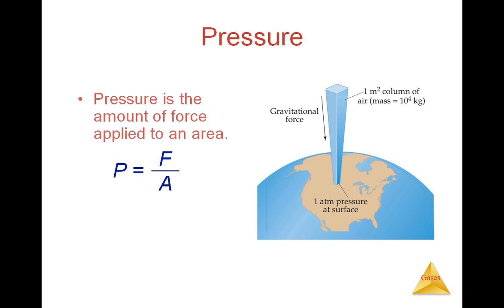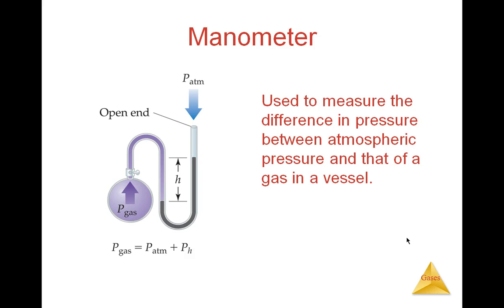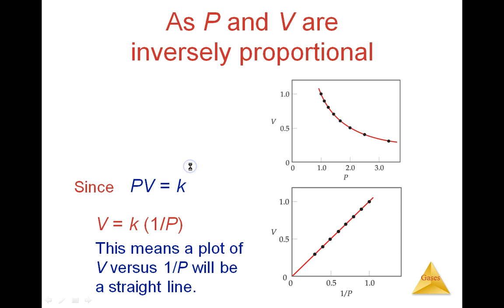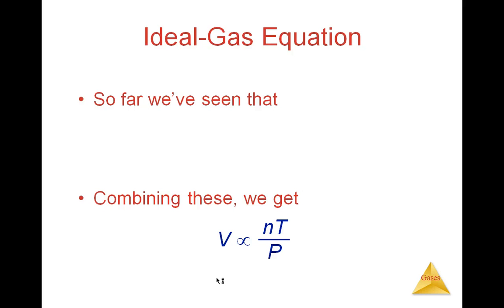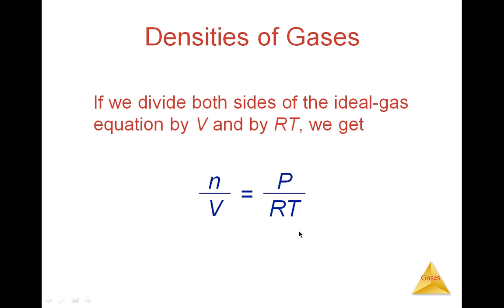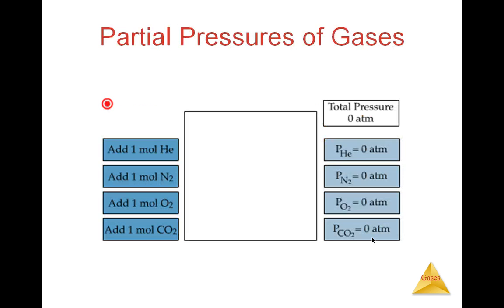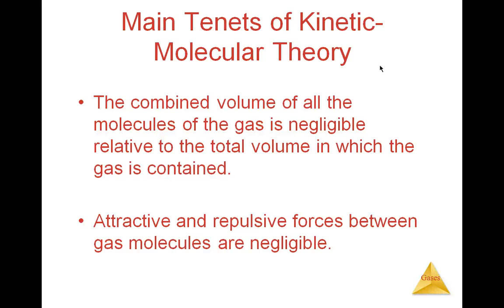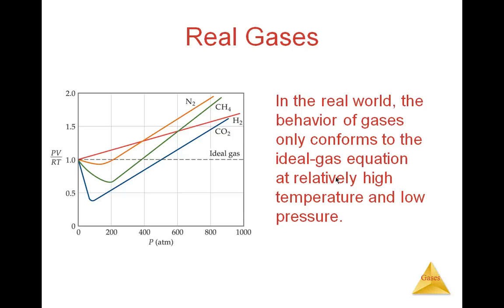chapter 10 gases powerpoint for AP